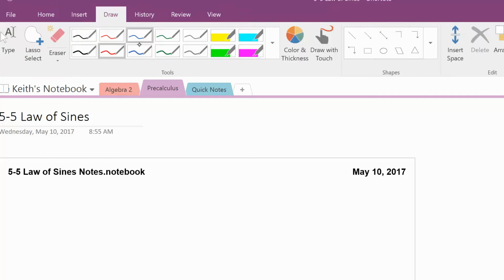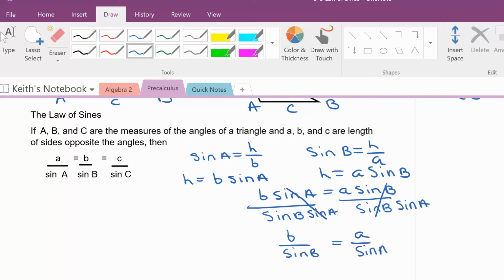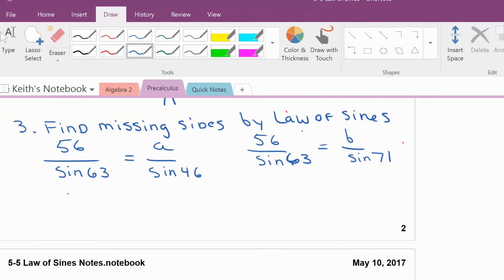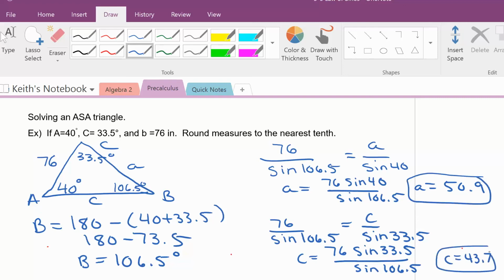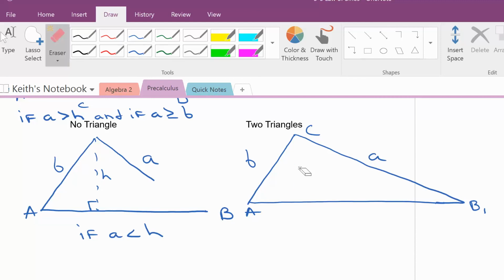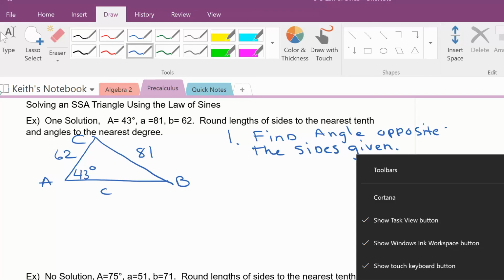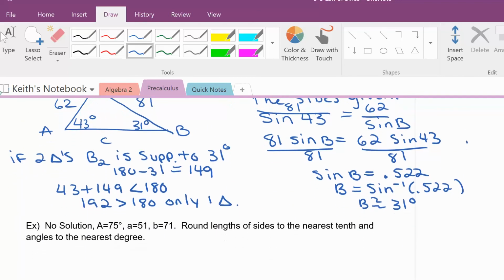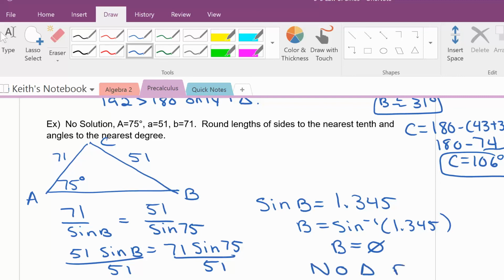5 5 Law of Sines Part 1